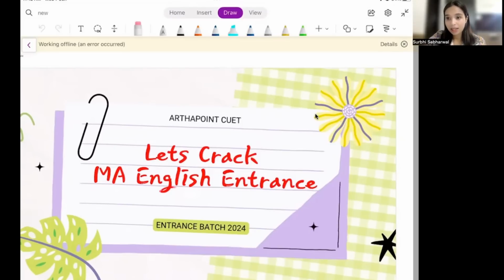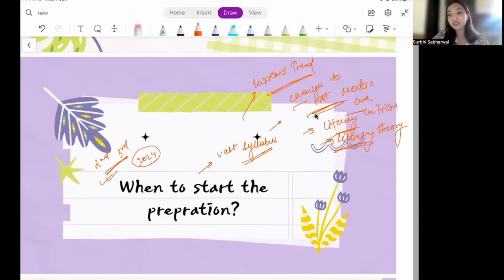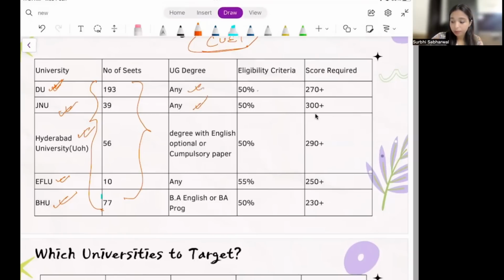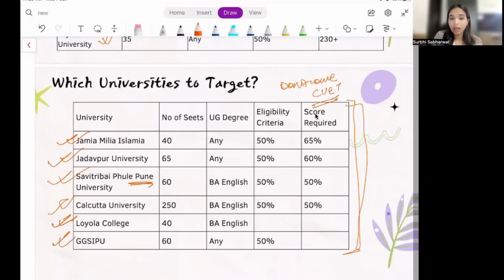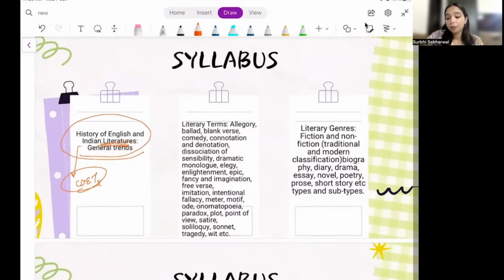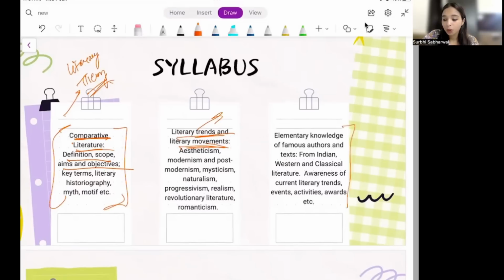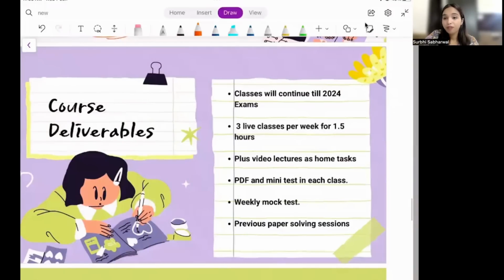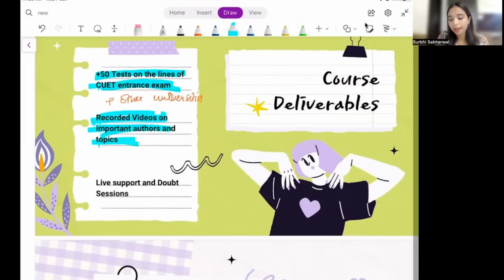CUET MA English Entrance 2023-2024 Batch Orientation | MA English Entrance Coaching | DU | JNU | BHU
This is the Orientation Session of MA English Entrance Batch for 2024 preparations.